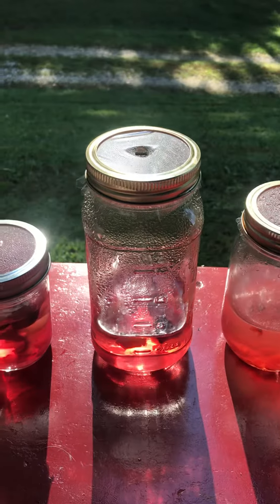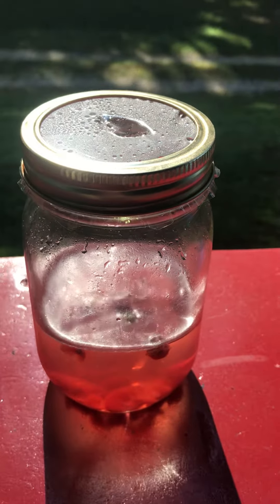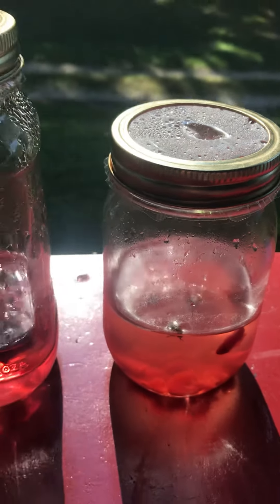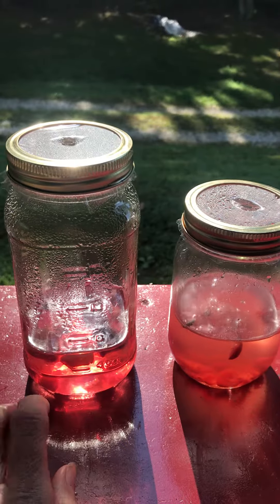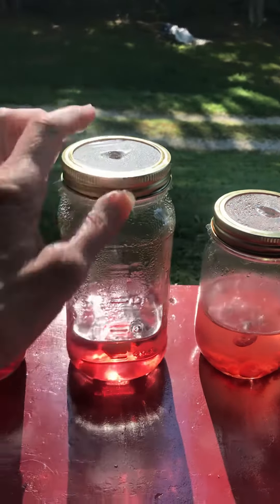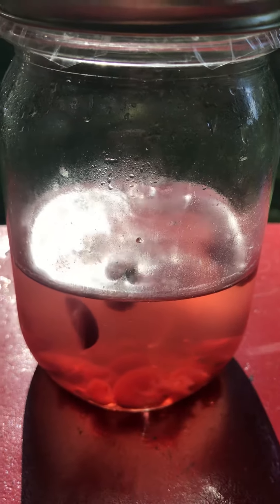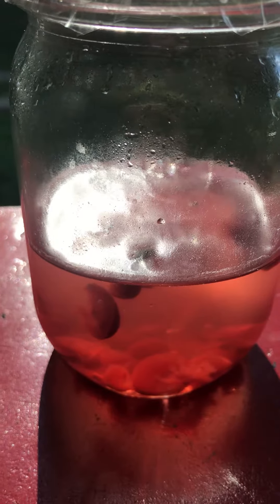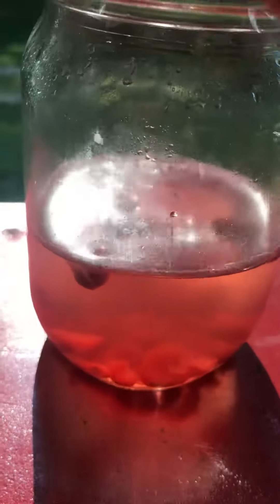August 30, 2018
It’s a thumbs up on the homemade fly traps lol